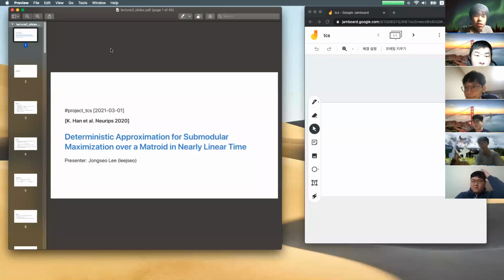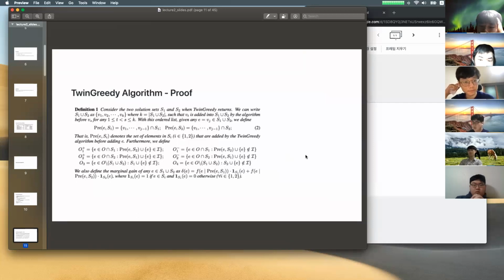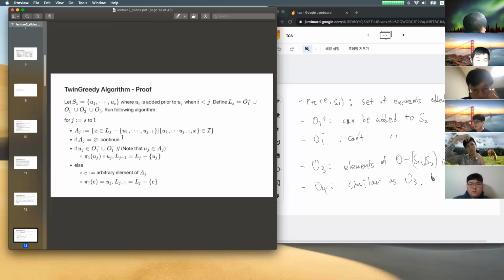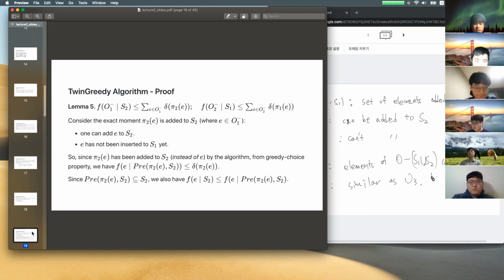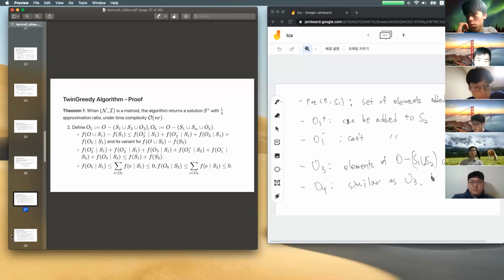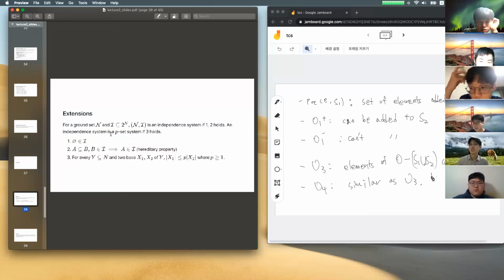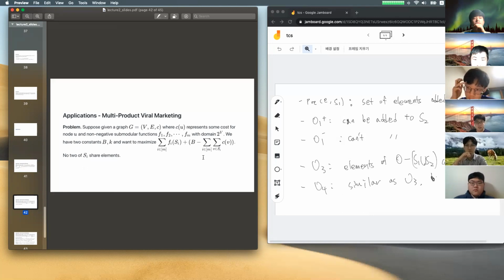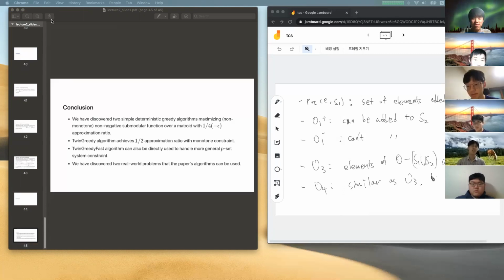[TCS] Deterministic Approximation for Submodular Maximization over a Matroid in Nearly Linear Time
Deterministic Approximation for Submodular Maximization over a Matroid in Nearly Linear Time (host: leejseo)